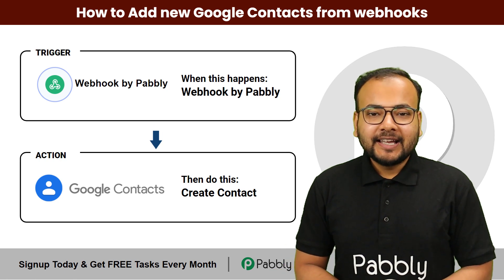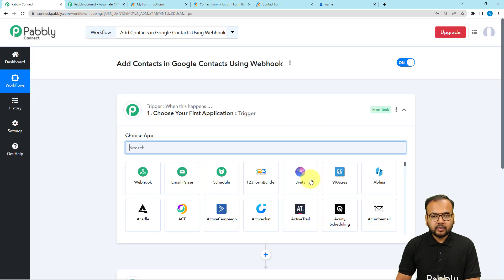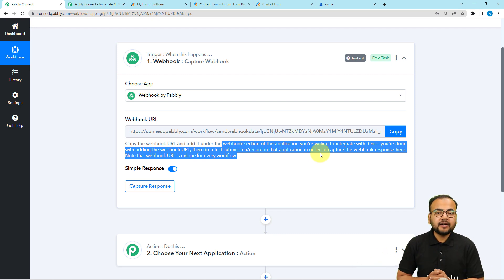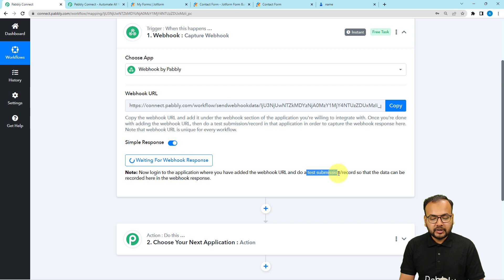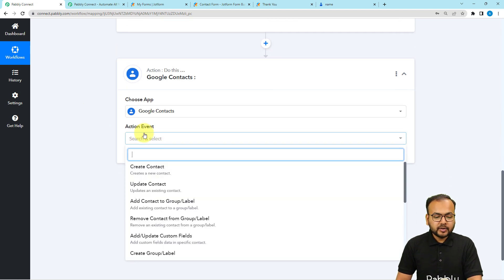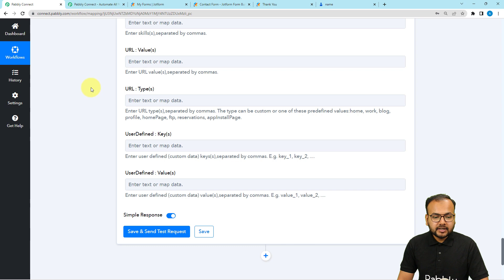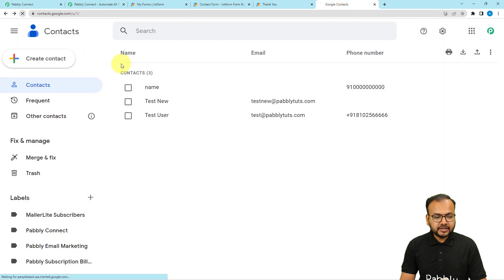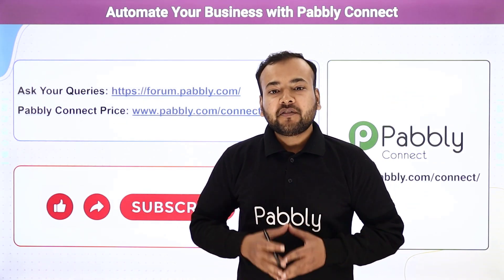How to Add new Google Contacts from Webhooks - Webhooks to Google Contacts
In this video, we will learn Webhooks to Google Contacts using Pabbly Connect. This integration offers a convenient way to automate the process of adding new contacts to your Google Contacts using webhooks. Pabbly Connect helps capturing data from incoming webhooks and easily creating corresponding contacts in Google Contacts.

So check out the video and setup an automation within a few clicks using Pabbly Connect software.

1. Automation: Pabbly Connect offers automation capabilities that can help you automate mundane and repetitive tasks. This allows you to save time, money and resources.

2. Integration: Pabbly Connect provides a wide range of integrations so that you can connect different web services with each other. This helps you to create smarter workflow processes and make your business more efficient.

3. Security: Pabbly Connect takes security seriously and provides an industry-standard security system to protect your data and applications.

4. Scalability: Pabbly Connect is highly scalable and allows you to easily add new applications and services to your workflow.

 5. Cost-effective: Pabbly Connect is cost-effective and provides plans for different business sizes.